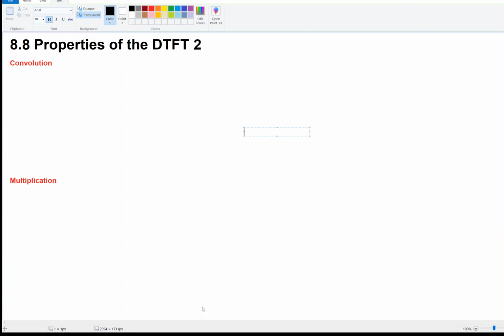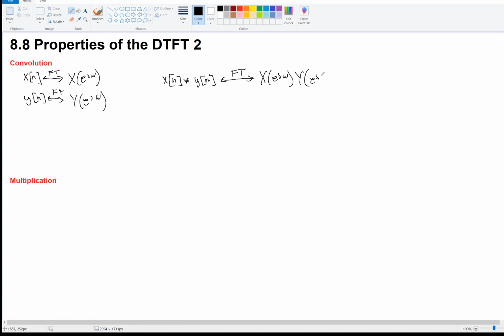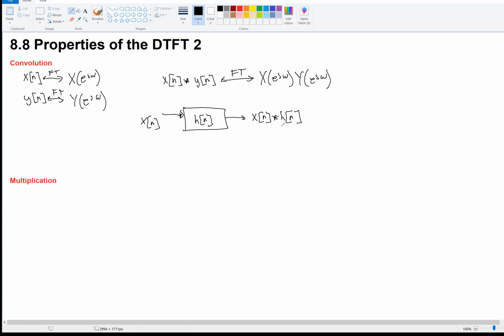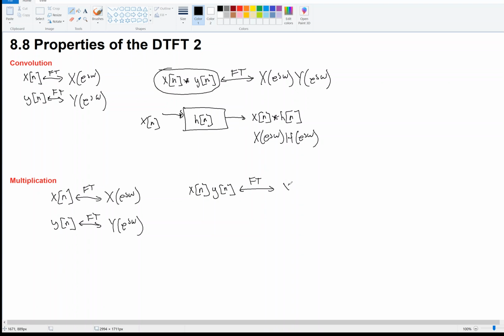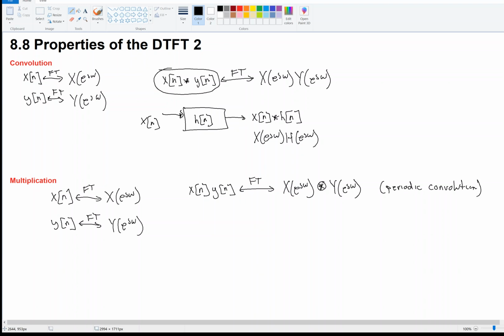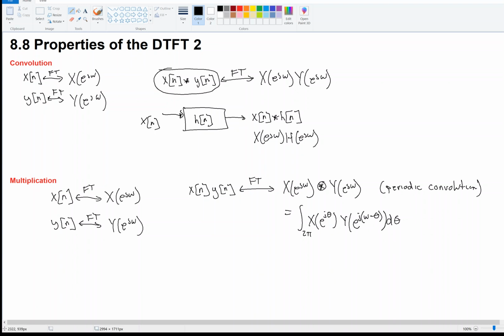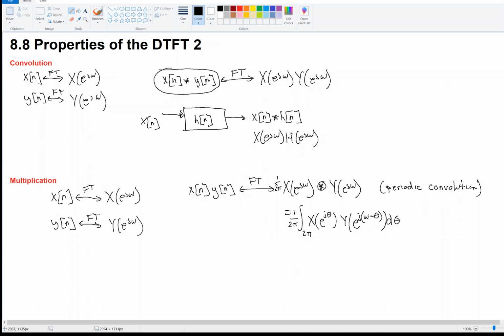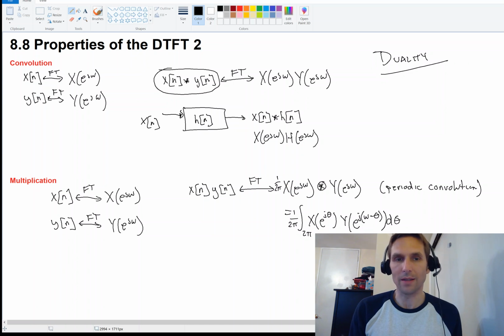8.8: Properties of the Discrete-Time Fourier Transform 2